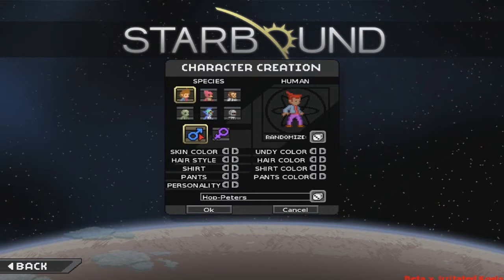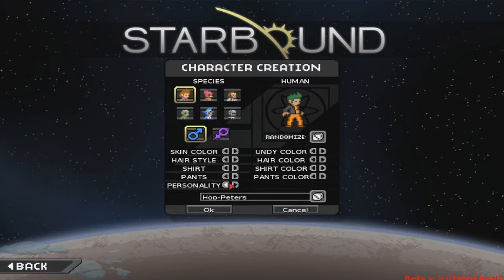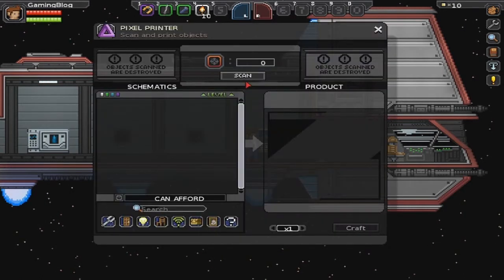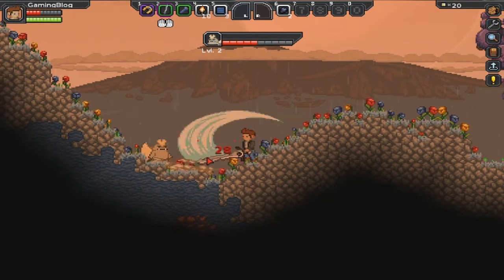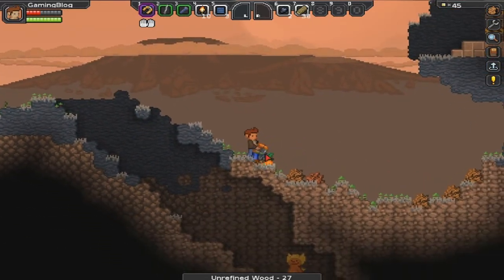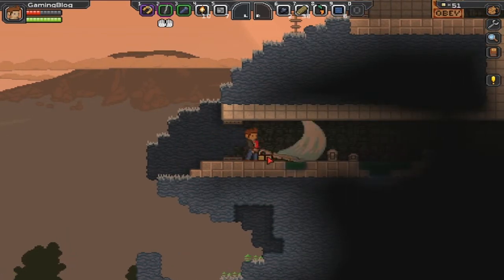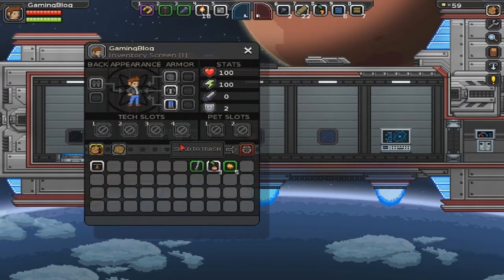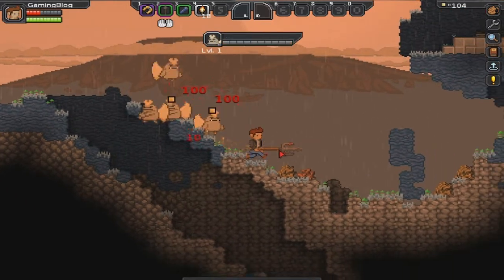Starbound Beta Gameplay | First Impressions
This is what my first thoughts of this game that very often is compared to terraria.
Good game but i'm not convinced just yet.

If You like my videos and want to help me get a better capture card you can donate!